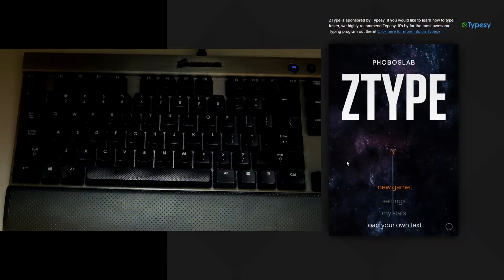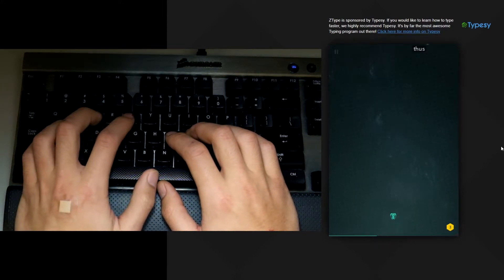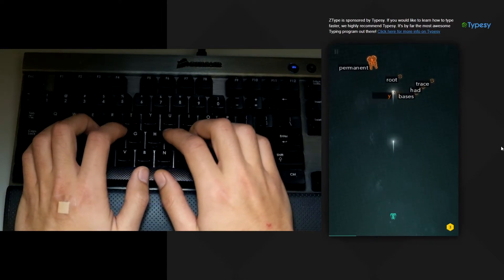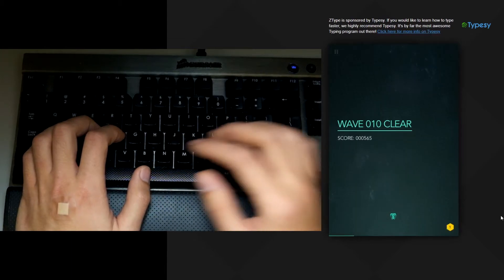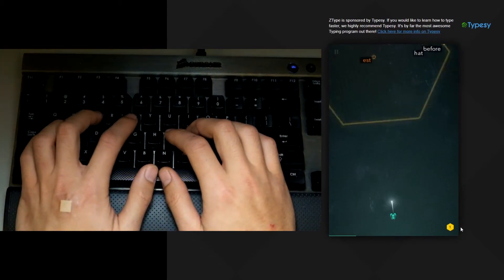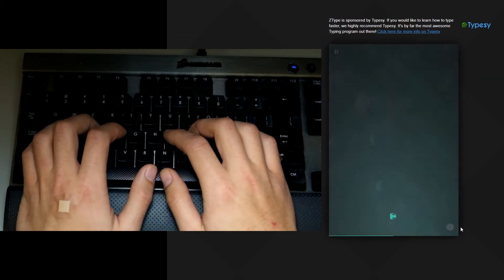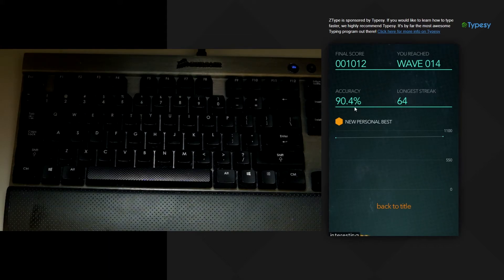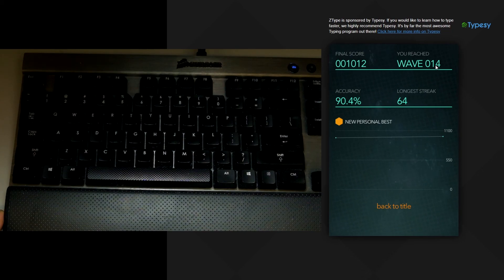APL Typing Club - ZTY.PE Challenge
See if you can beat my score on the ZTYPE game. but make sure to use the correct hand movements and fingers to play the game! What level can you reach in ZTYPE?